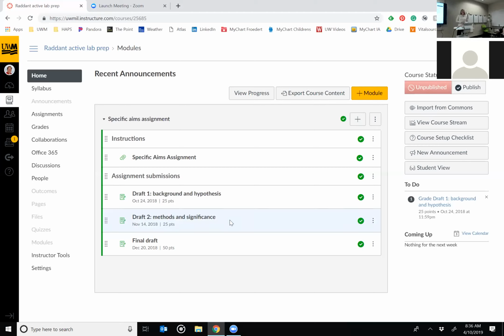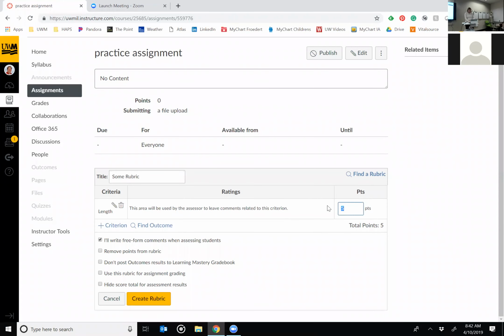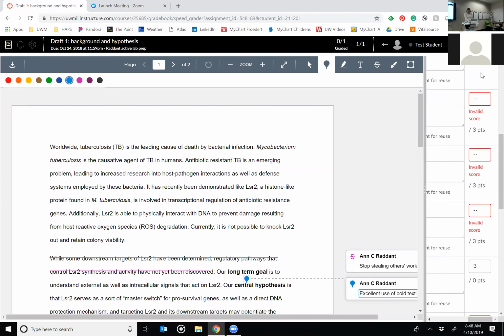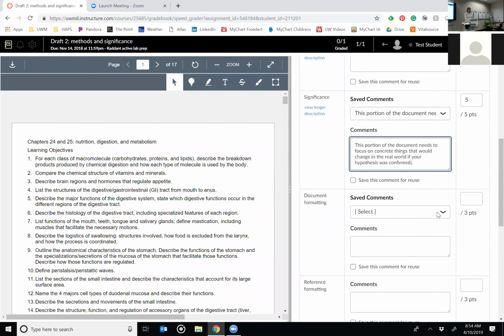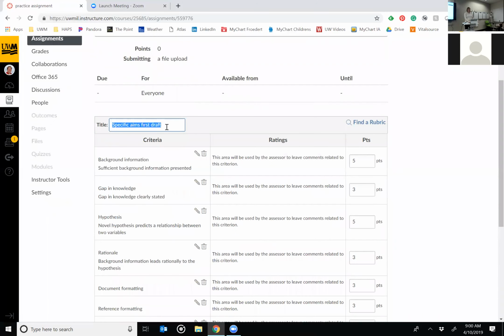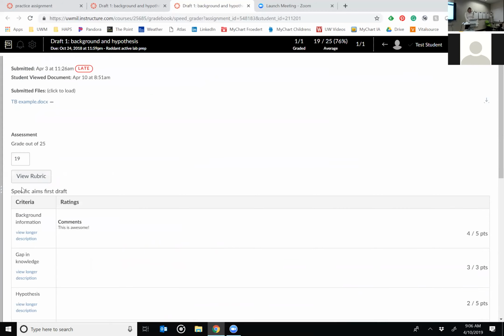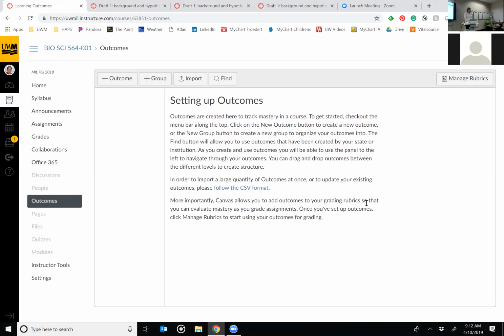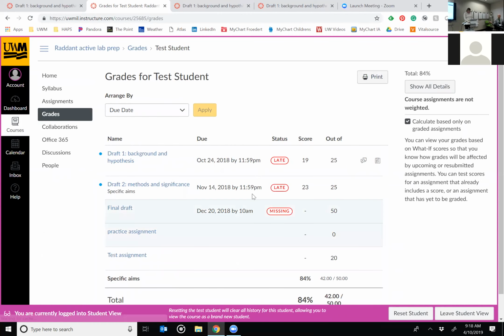10 APR | Rubrics and Speedgrader